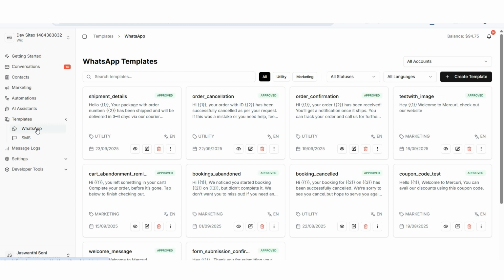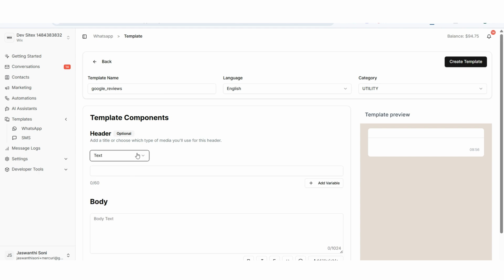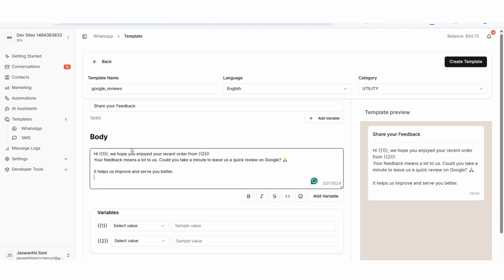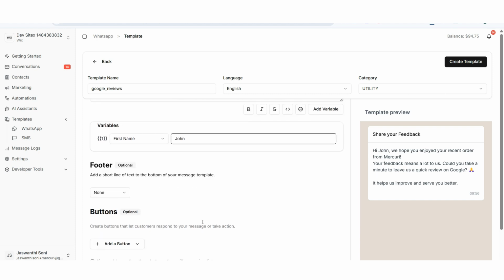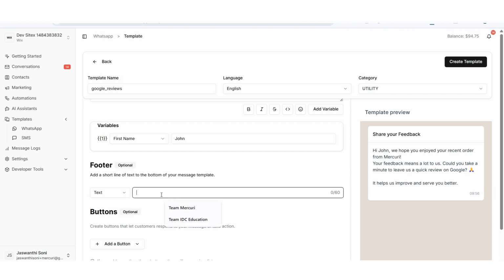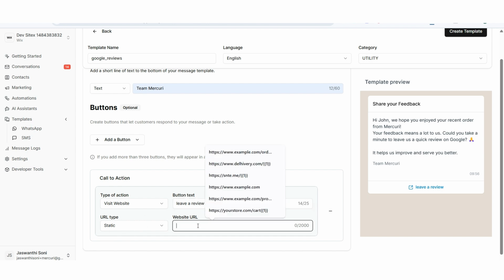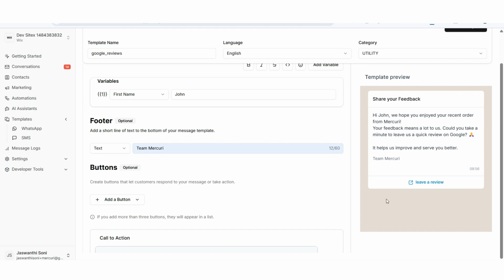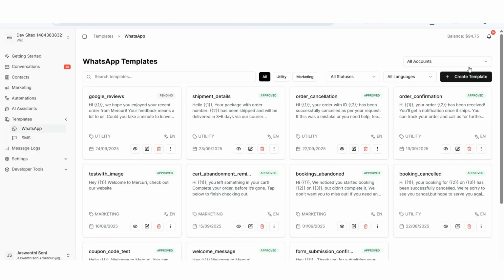How to Collect Google Reviews Automatically Using WhatsApp | Mercuri Template Guide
Boost your business reviews effortlessly! In this step-by-step tutorial, learn how to create a Google Review WhatsApp template in Mercuri. Personalize your messages, set up call-to-action buttons, and start collecting customer feedback automatically after every order.

✅ What you’ll learn in this video:

How to create a WhatsApp template in Mercuri

Personalizing messages with dynamic variables like customer name

Setting up Call-to-Action buttons to direct customers to your Google review page

Start collecting Google reviews automatically and improve your business reputation today!